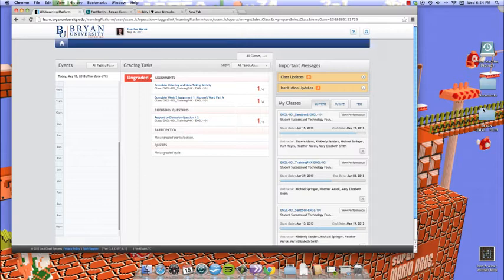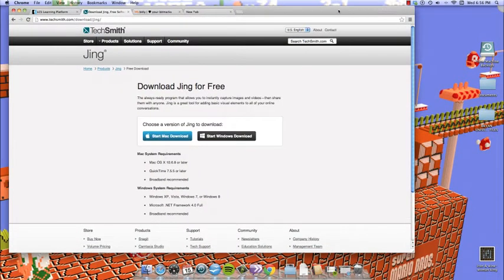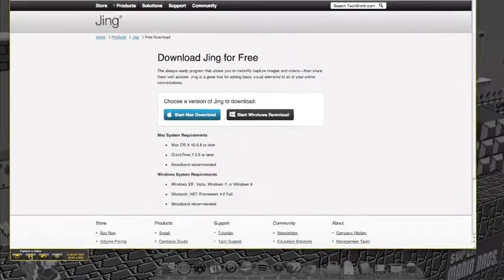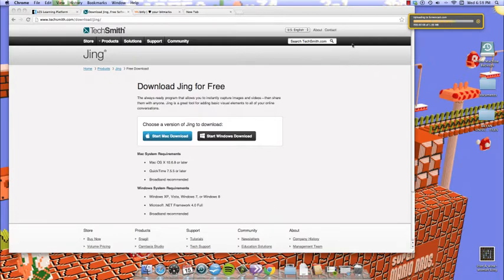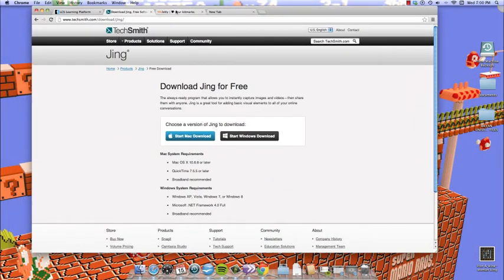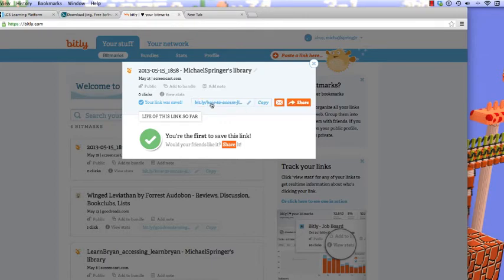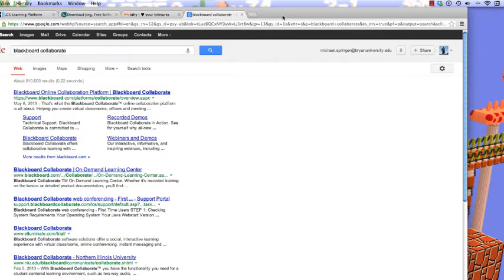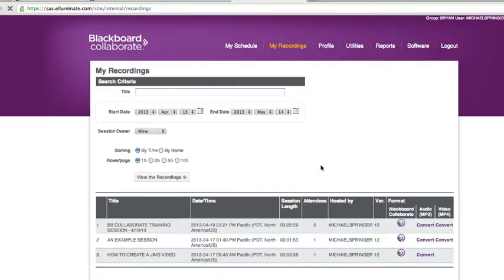LearnBryan: Creating Videos